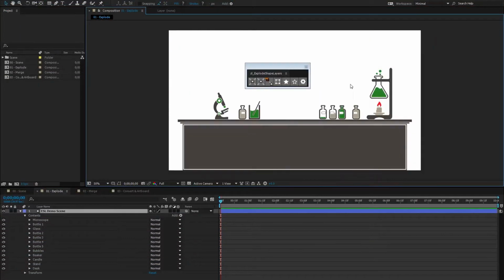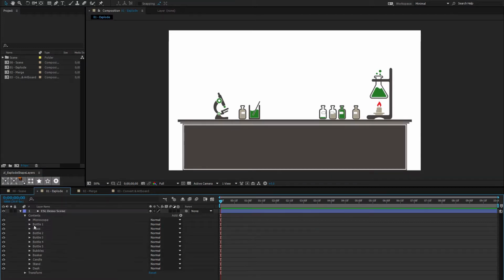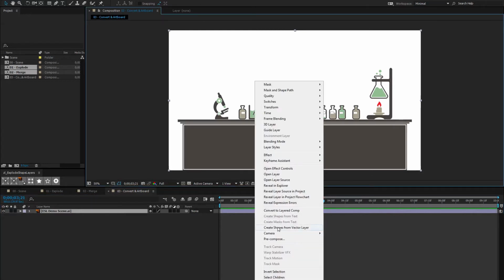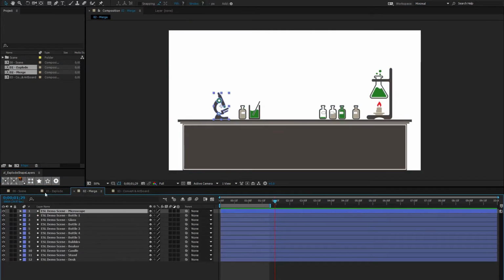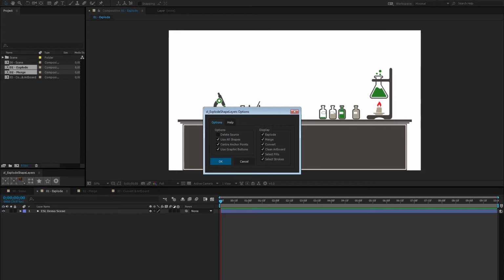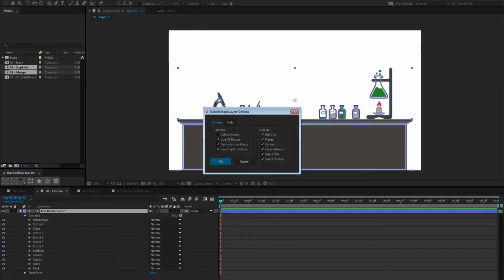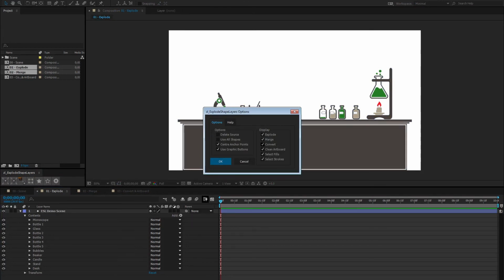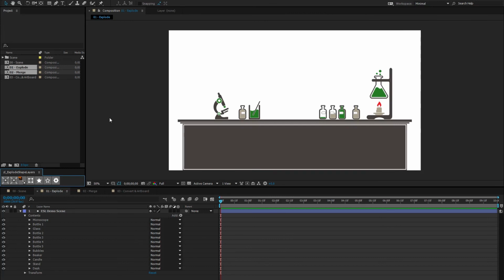Explode Shape Layers 3 Tutorial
Take control of your shape layers! Explode & merge for greater precision.